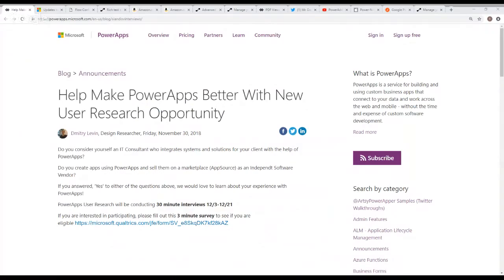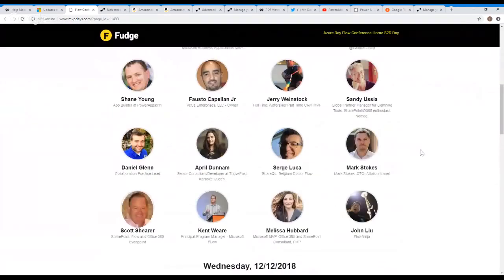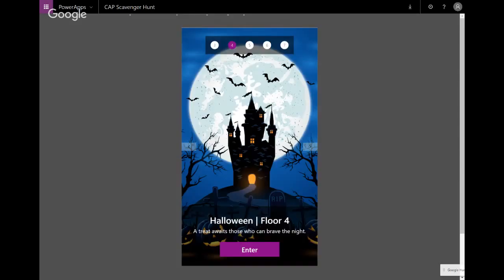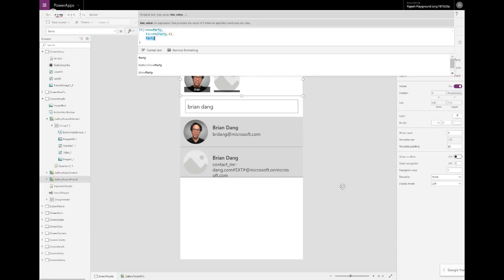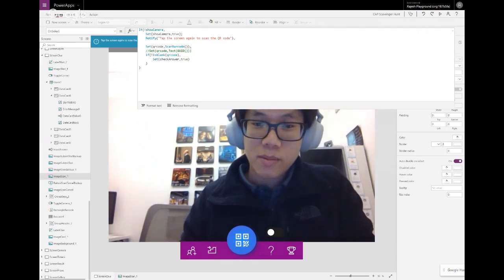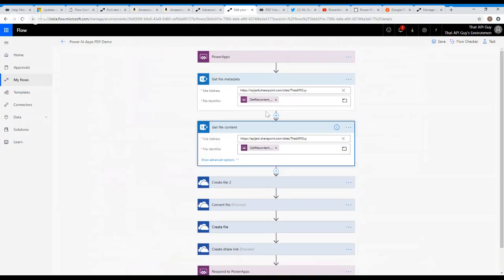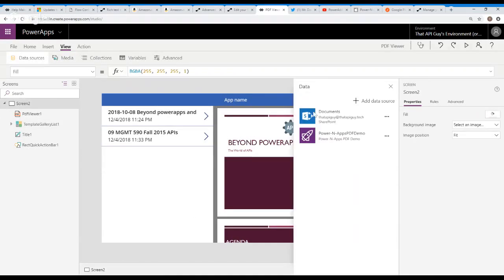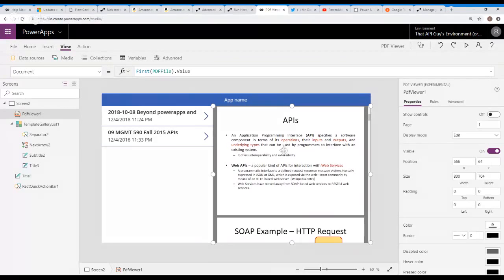Send O365 Docs as PDF | Power-N-Apps E3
Welcome to Power-N-Apps!

In this week's video, the PowerApps Gaming guru Brian Dang shows us his scavenger hunt app, and we also discuss how to convert office 365 docs to PDF using Flow and then read it in PowerApps.

Join us in this power journey and let's learn together.